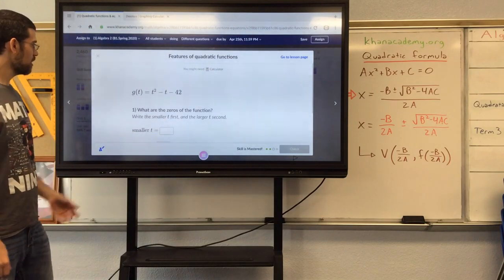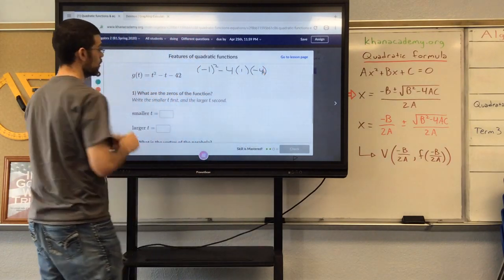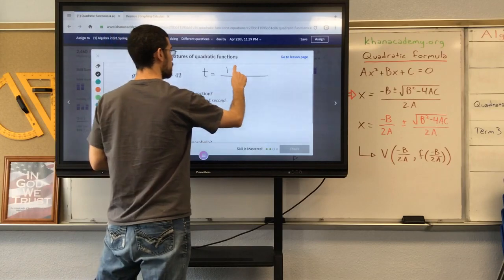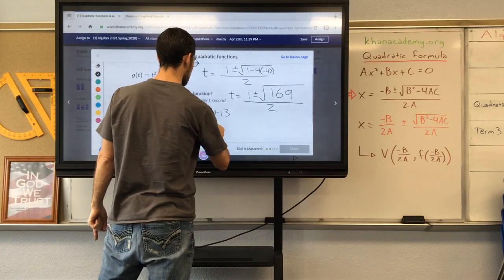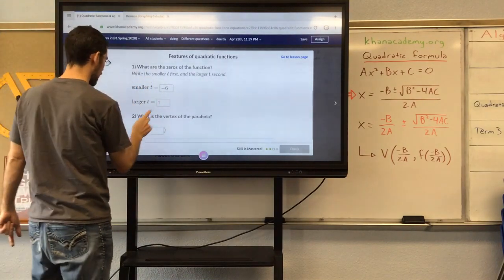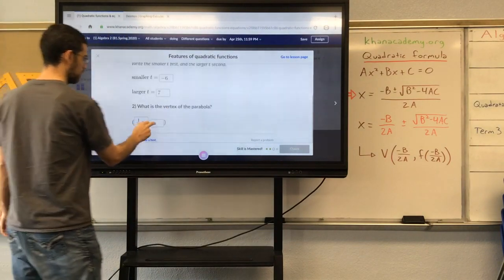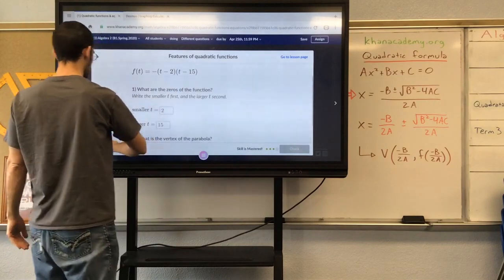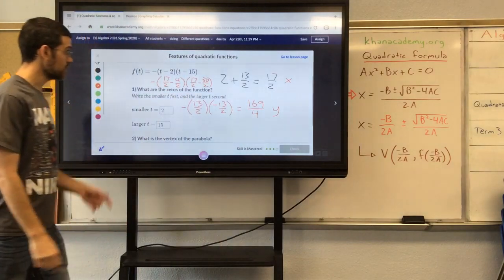Khan Algebra 1 Quadratic functions & equations Features of quadratic functions 3